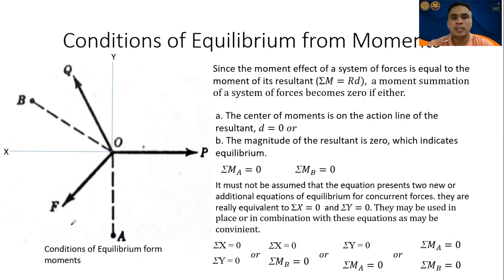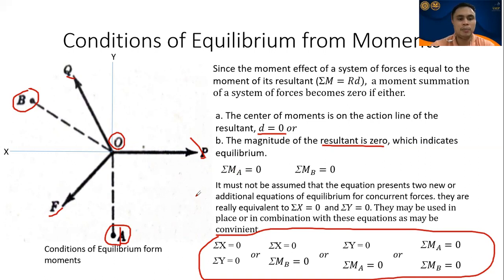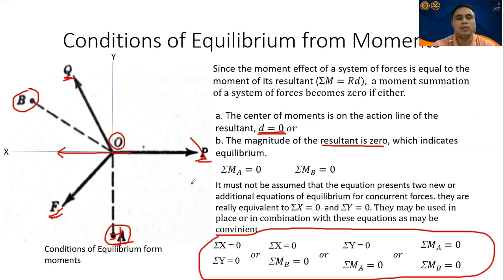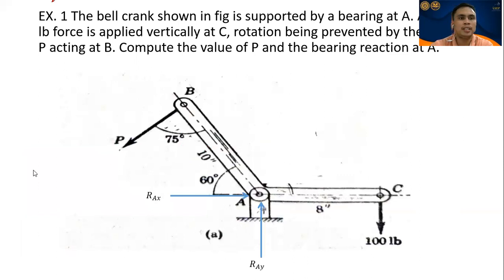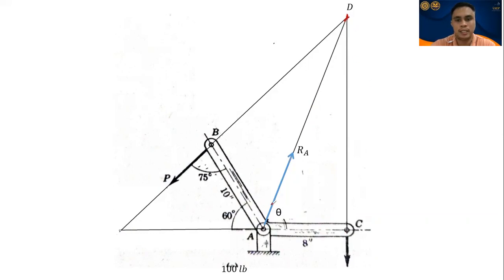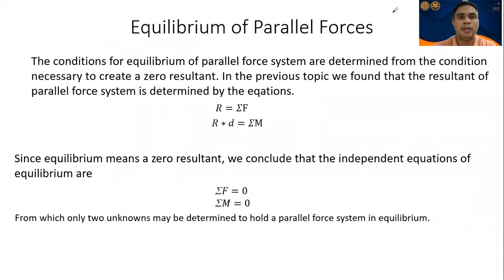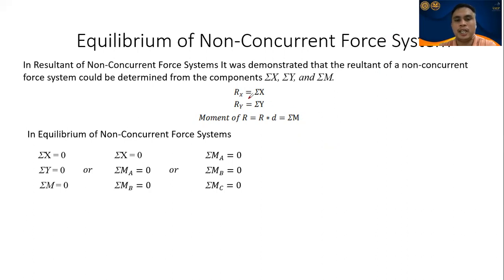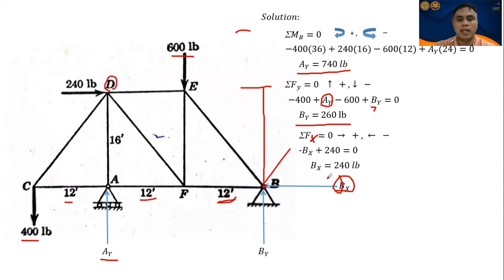Topic 5 Equilibrium of force systems